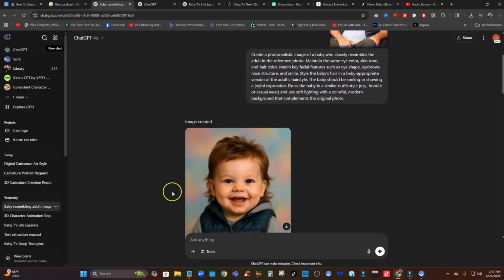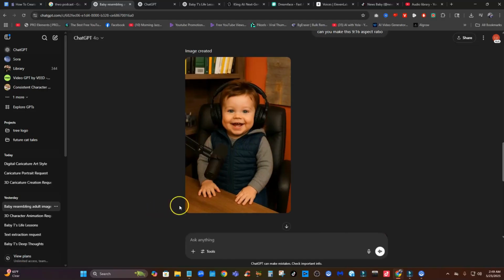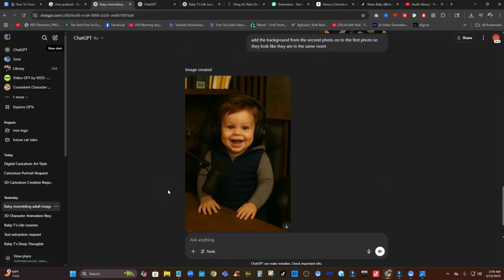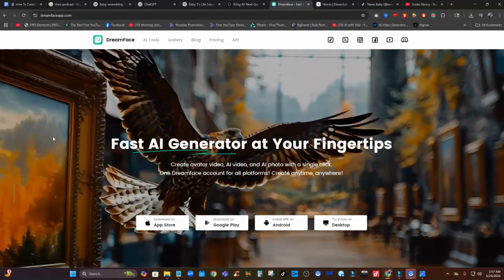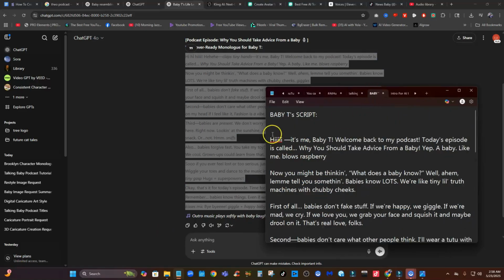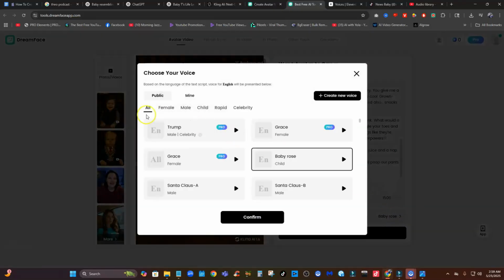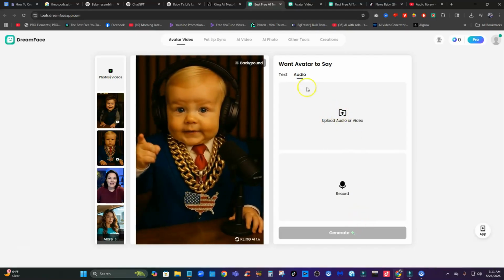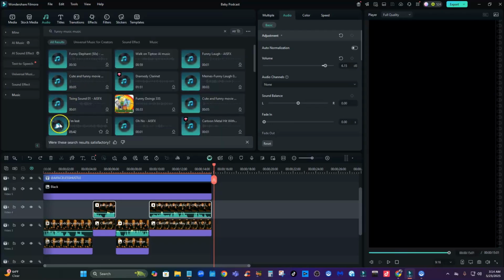How To Make A Talking Baby Podcast Video With AI 👶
Ready to Hop on the Viral Talking Baby Trend? In this step-by-step tutorial, I'll show you exactly how to make a faceless talking baby podcast video that’s perfect for TikTok, YouTube Shorts, and FB & IG Reels to bring in passive income. Learn how to create, automate, and monetize content with AI tools.

👇 Grab the exact resources mentioned in this video 👇

📌 Prompt List:

(BABY AVATAR)
"Create a photorealistic image of a baby who closely resembles the adult in the reference photo. Maintain the same eye color, skin tone, and hair color. Match key facial features such as eye shape, eyebrows, nose structure, and smile. Style the baby’s hair in a baby-appropriate version of the adult’s hairstyle. The baby should be smiling or showing a joyful expression. Dress the baby in a similar outfit style (e.g., hoodie or casual wear) and use soft lighting with a colorful, modern background that complements the original photo with a 9:16 vertical aspect ratio"

(BABY MOVEMENTS)
"A cute baby is speaking confidently on a podcast looking at the camera, naturally moving his hands with playful gestures—like he's explaining something very important in an adorable, curious way."